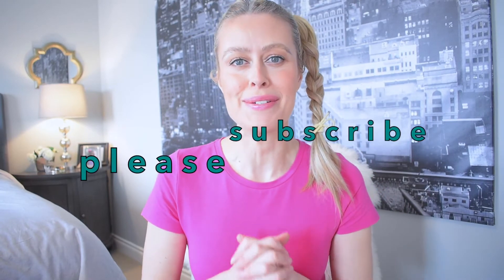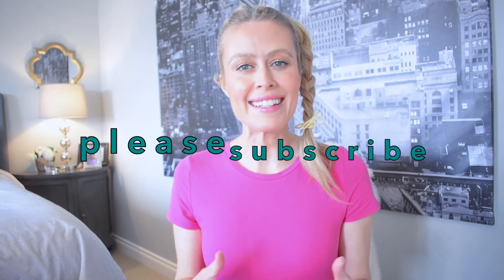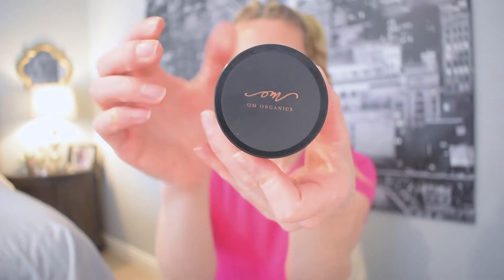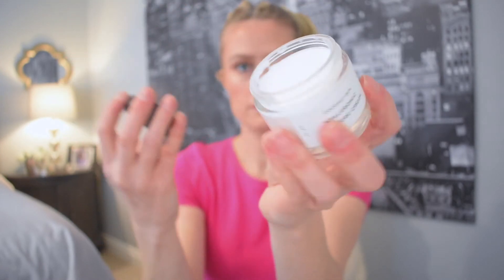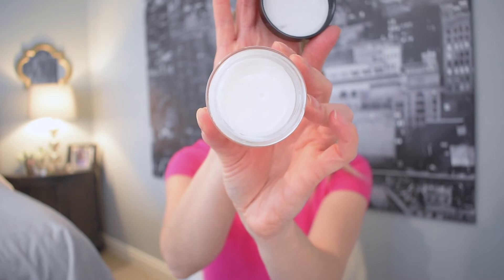HEALTH FOOD STORE HAUL | PARASITE CLEANSE, CLEAN MAKEUP AND MORE!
For full details click SHOW MORE.

Hey you guys! Join me as I haul some favourite supplements, clean makeup and a parasite/detox cleanse from my favourite health food store, Optimum Health.

Love, Krysia ❤️

Products Mentioned:

Nature's Cargo Diatomaceous Earth
Natural Factors Vitamin K2
Nature's Way Kelp
Nature's Essential Garden Cleanse Salt Bath
Living Libations Rose Glow Cream
Om Organics Coconut Dew Cream
Jane Iredale Rose Dawn Bronzer

Age: 41
Sign: Aries
Favourite Foundations: Charlotte Tilbury Magic Foundation in 4, Armani Luminous Silk in 5.5, Guerlain L'Essentiel Glow in 02N